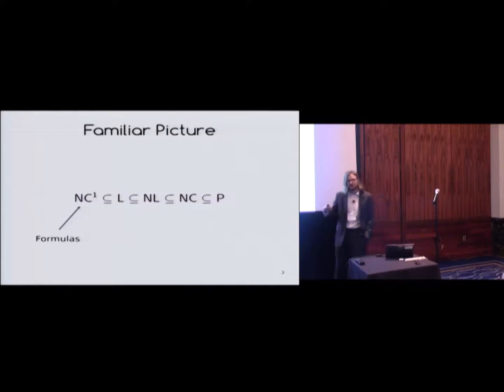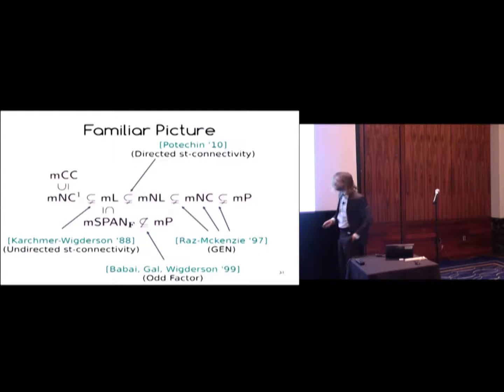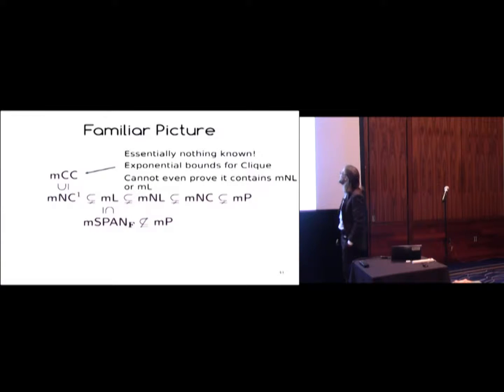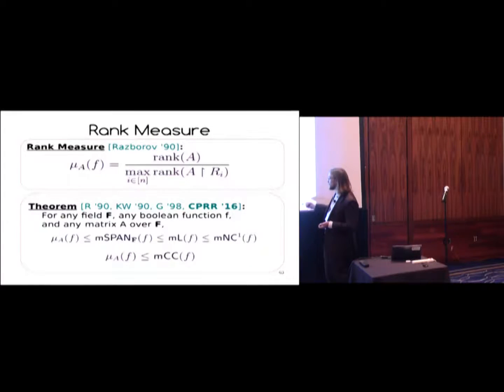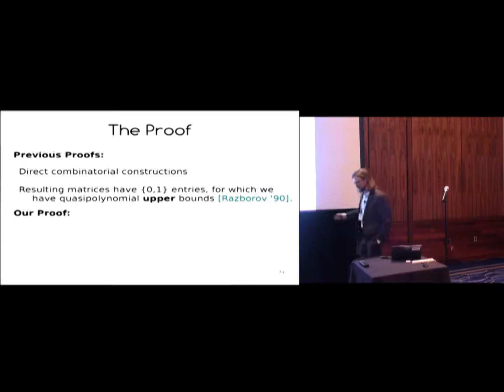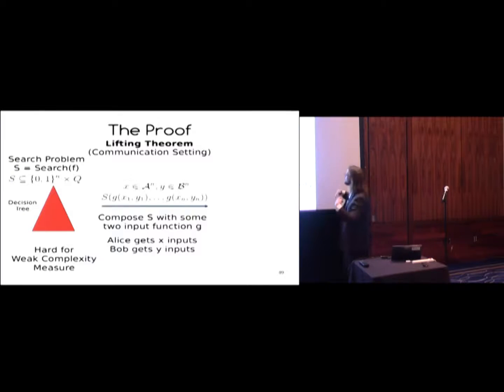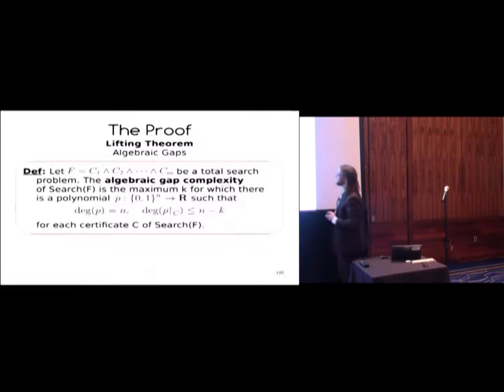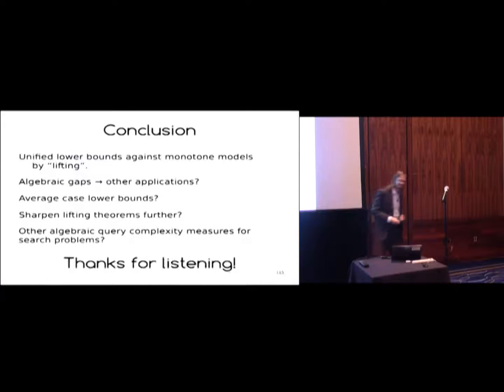d3 regBC t10